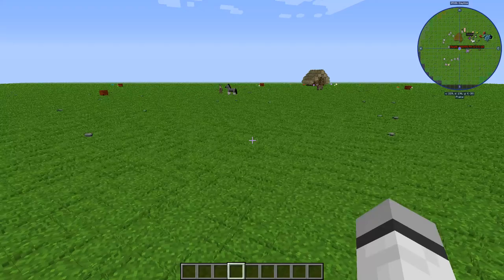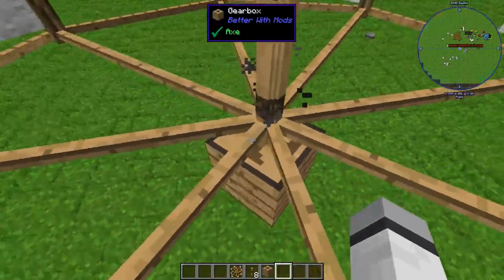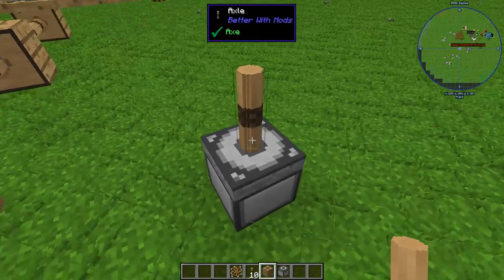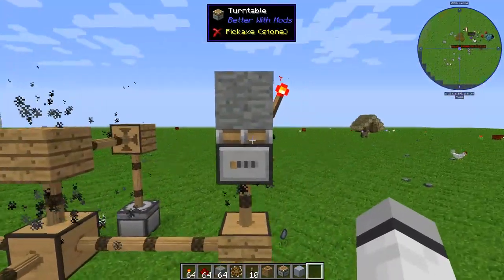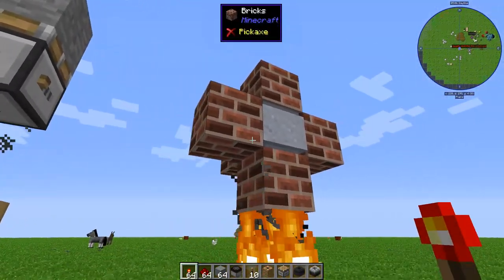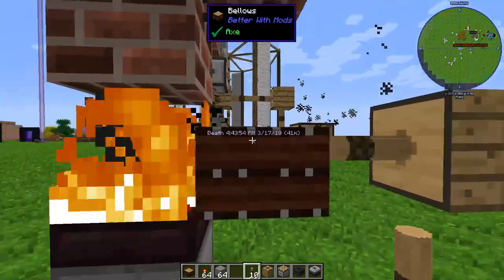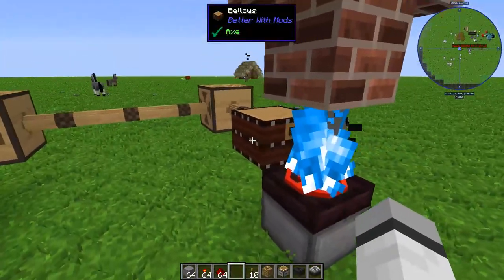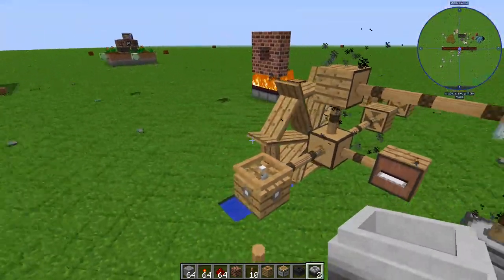Better with Mods - mechanical power tutorial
Everything you need to know about mechanical power in 11 minutes.
This video was created for Pahimar to reduce its pain in the Forever Stranded series.

The mill stone can also get energy from the bottom.

Sorry for my cat in the background. She likes to be in every video ~.~.